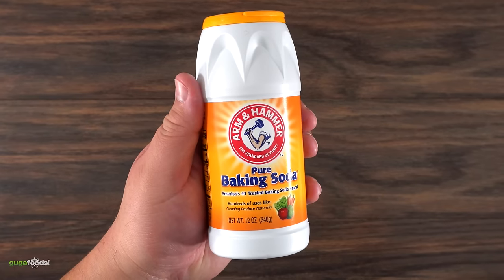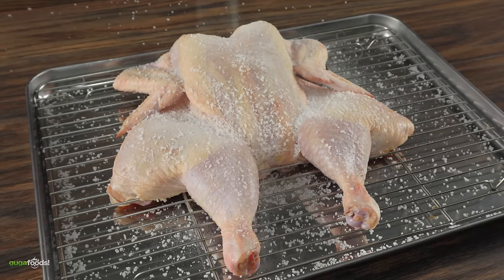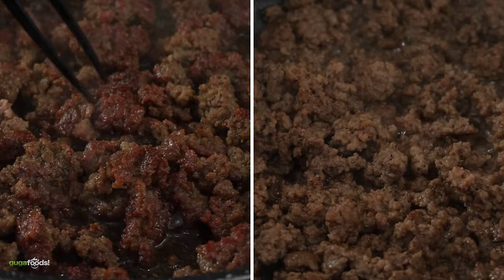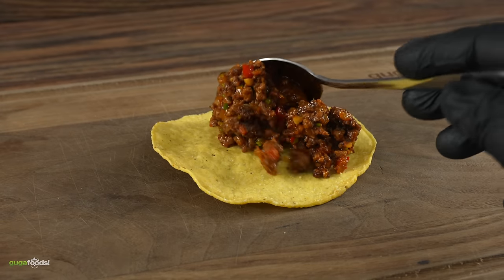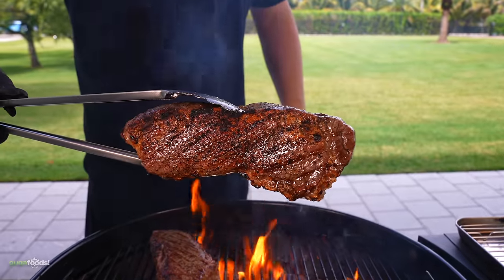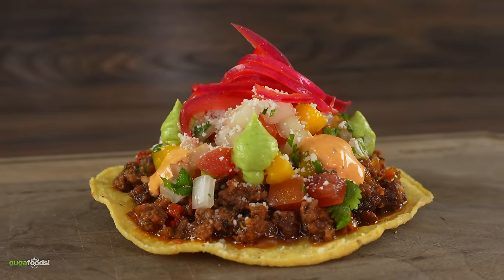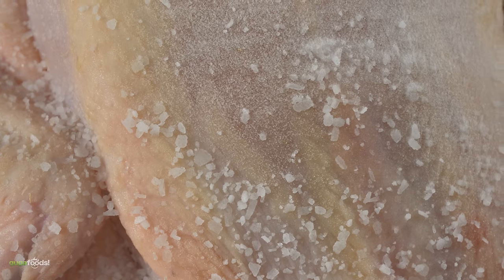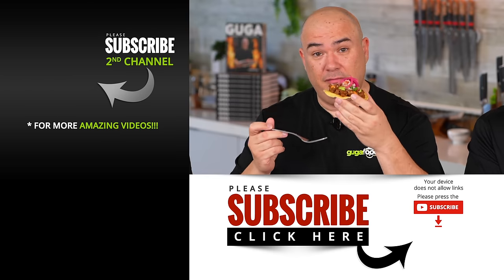I tried BAKING SODA on chicken and this happened!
Baking soda is one of the most useful things you can have in your kitchen, It can do so much and its recommended for so many things that is insane.  Today we try it on chicken to see if we can bring the level of crispiness up by just using it. The results are insane.

* Guga MERCH *
* MAIL TIME Want to send something?
13876 SW 56th Street (№128)

* The link below has EVERYTHING I USE *

* VIDEO EQUIPMENT *
Main Camera
2nd Camera
Slow Motion Camera